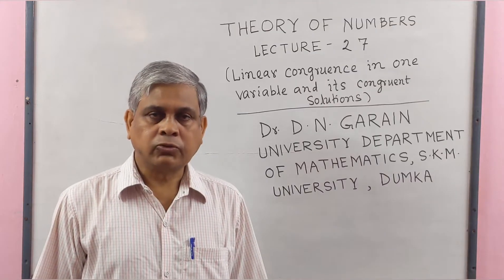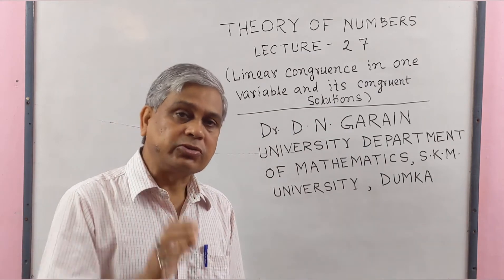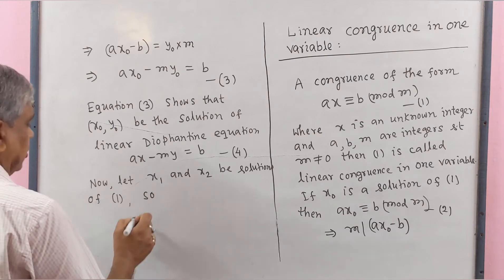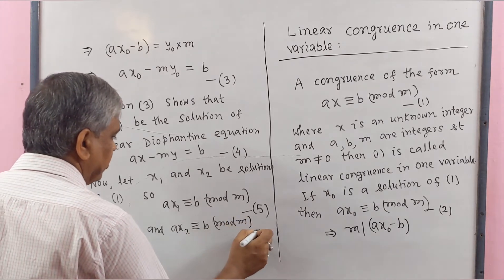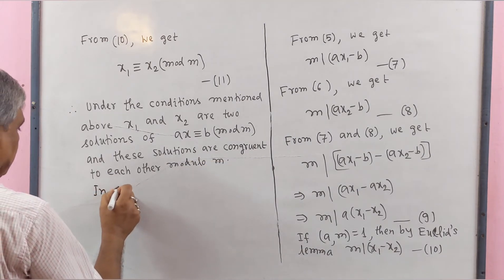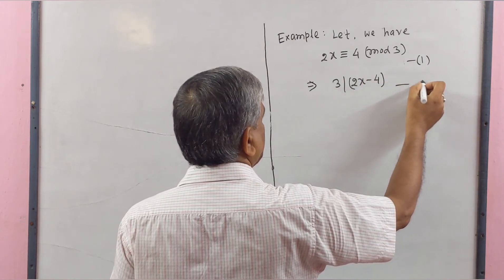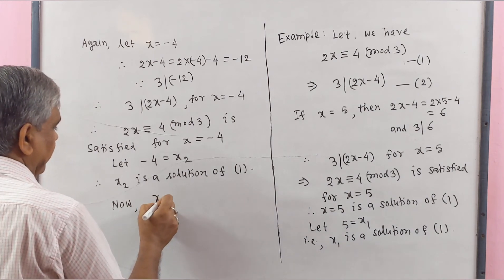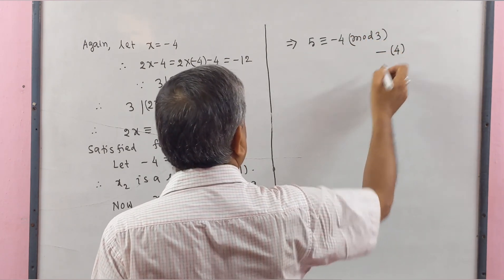Theory of Numbers, Lec.- 27(Linear Congruence in one variable and its congruent solutions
This lecture contains the concept of Linear congruence. with the help of an example, It has been tried  to make clear the concept.